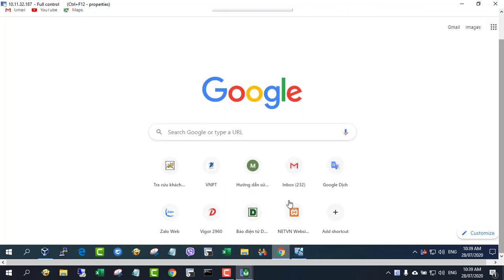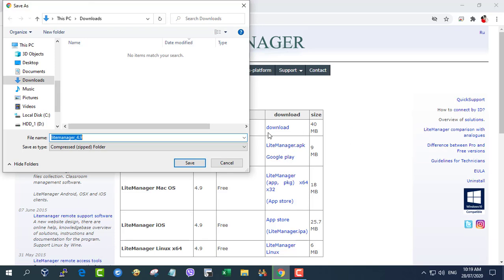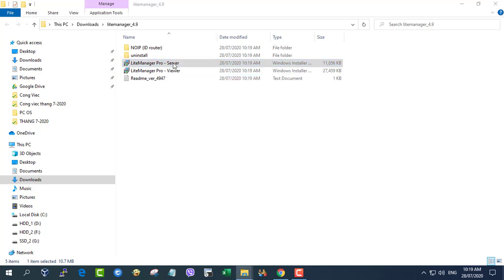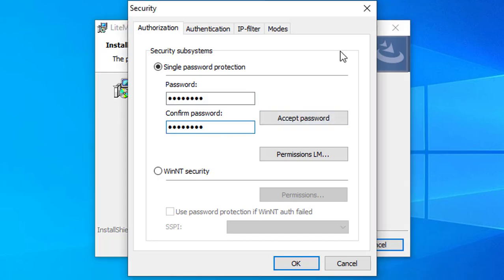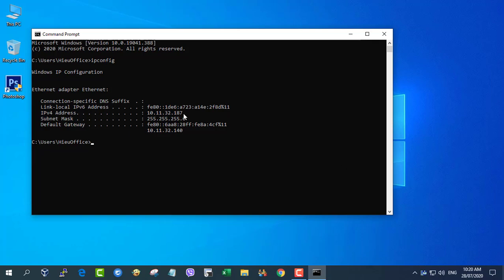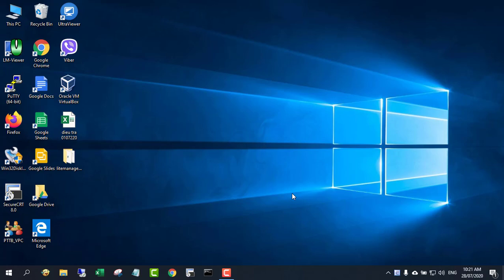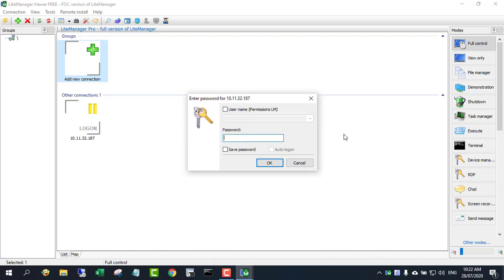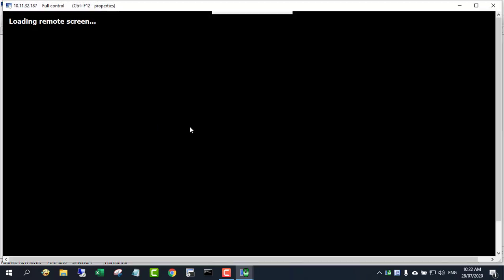Free Control of all Computers in your network | NETVN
Remote access software for remote administration of computers over the Internet or remote control in a local network, for distant learning, providing remote support to users and supervising work activity of employees